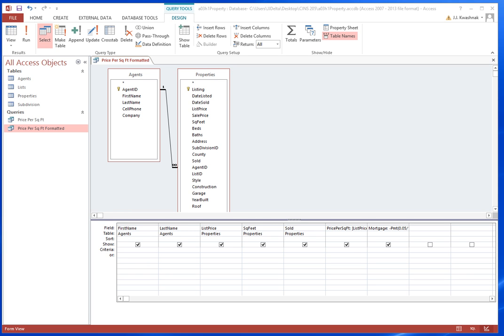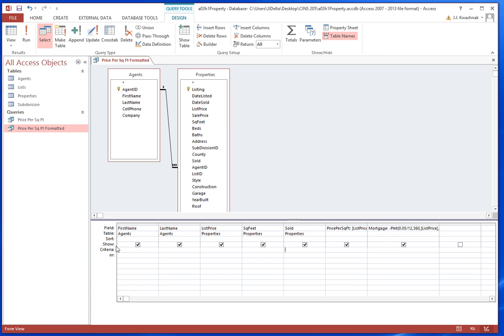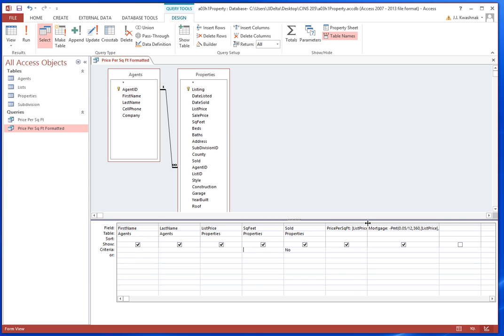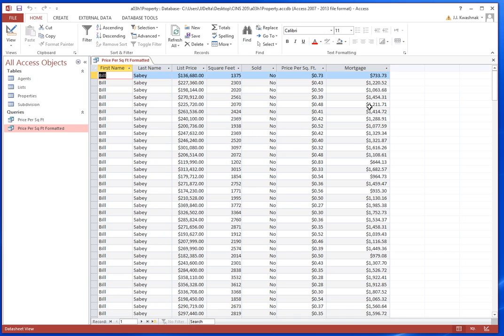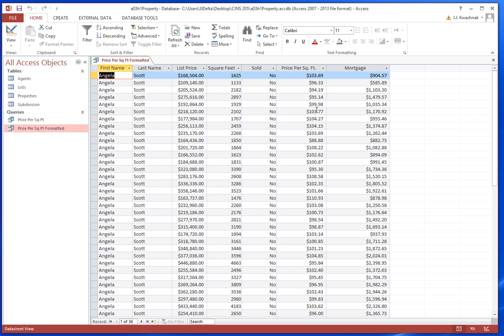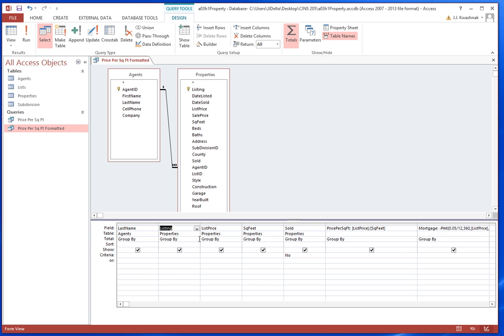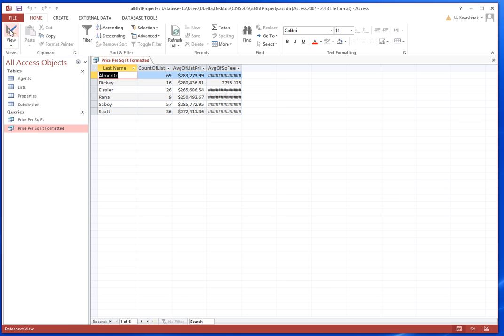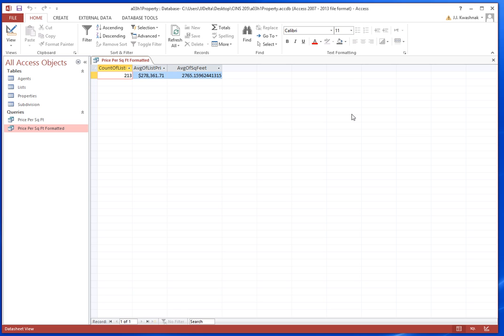CINS 205 Chapter 3 Notes on Queries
Notes regarding query material studied in Chapter 3 of CINS 205 at Louisiana Delta Community College.